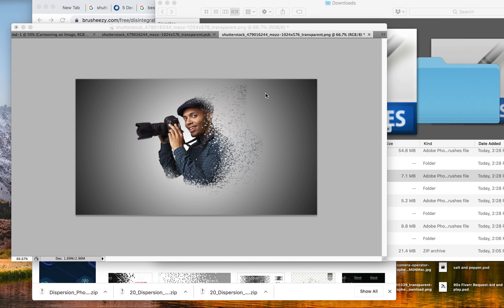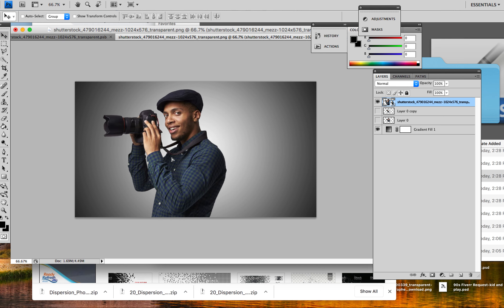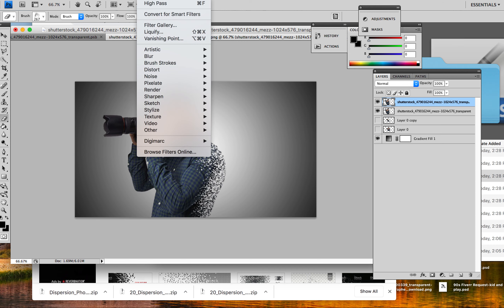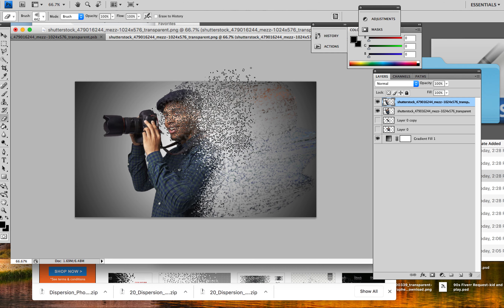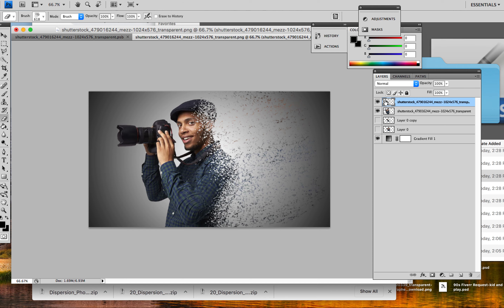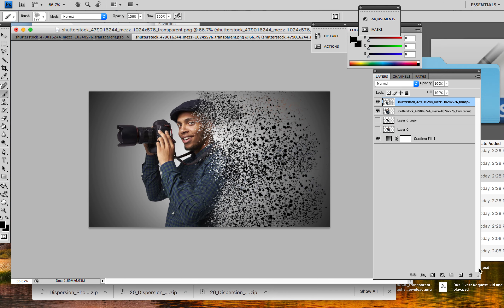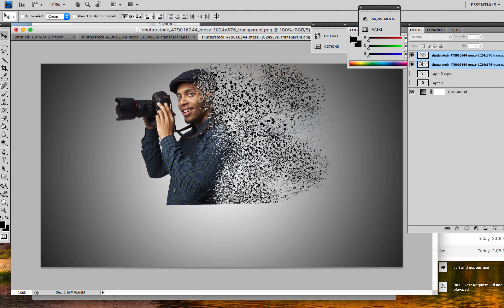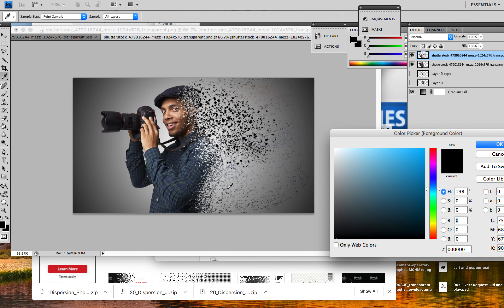Create a Dispersion Effect in Photoshop!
After watching MANY "Dispersion Effect videos" and playing around with them, I found that I liked my own method and techniques that I happened to do on my own, so I uploaded this video showing me working with my own dispersion techniques and effects. Hopefully you find this helpful and enjoy!